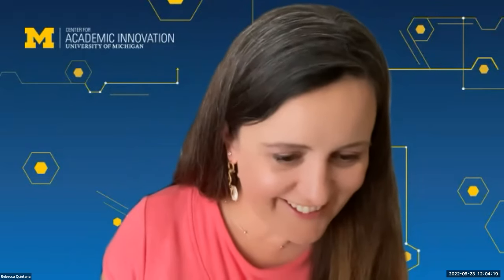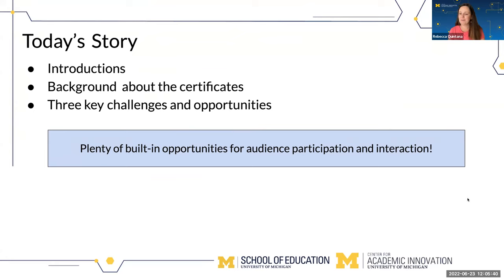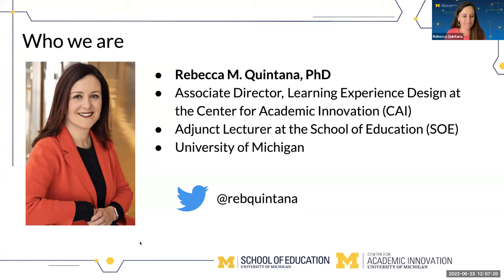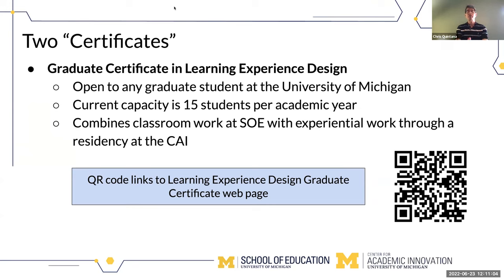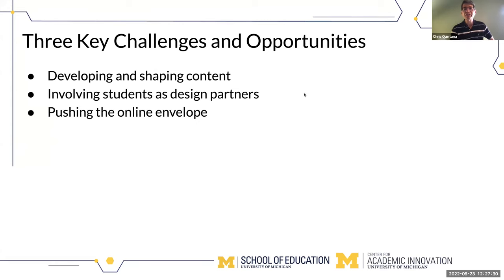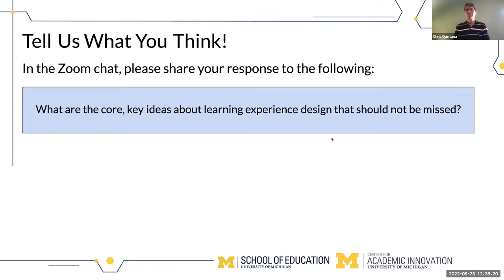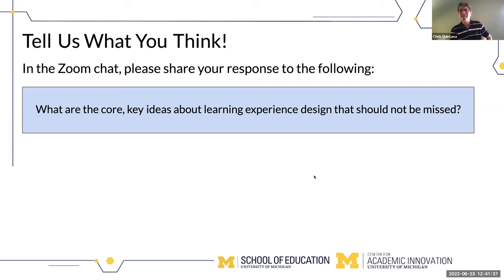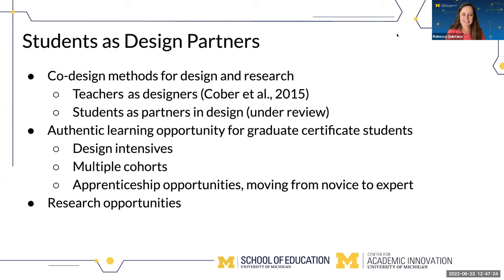AECT D&D Webinar: Two Certificates in LXD at University or Michigan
This webinar discusses the two certificates offered in Learning Experience Design at the University of Michigan. The panelists discuss how each can develop the theoretical understanding of learning experience design while combining it with direct experience using real-world instructional design problems.